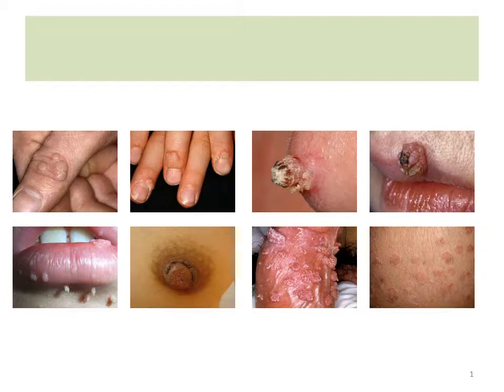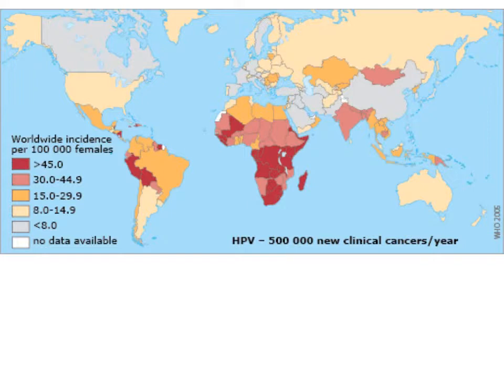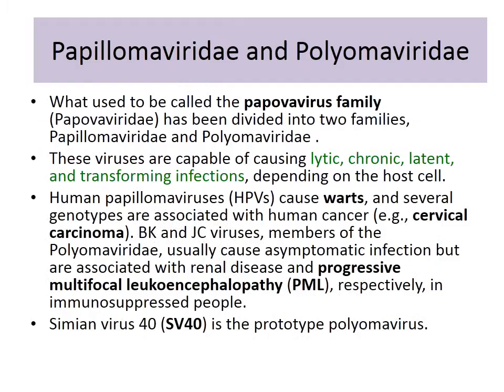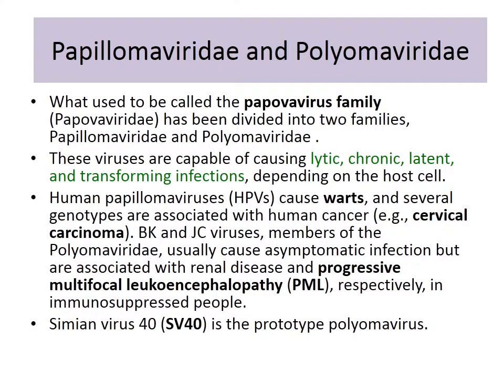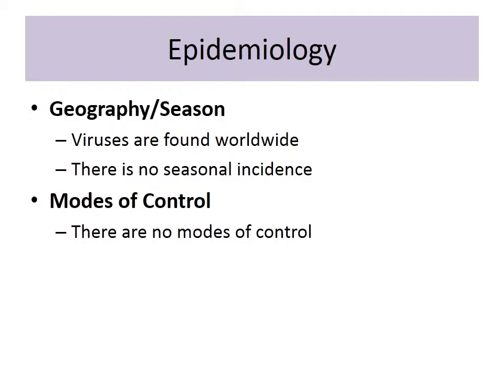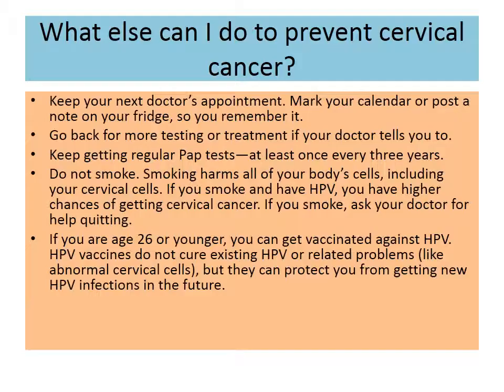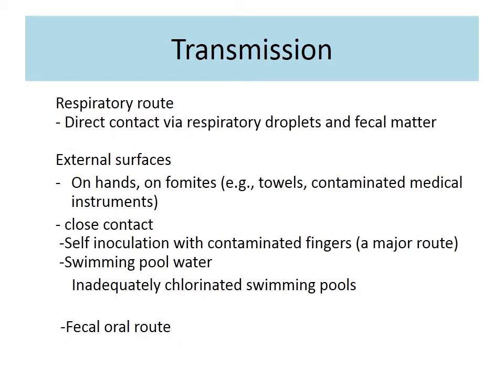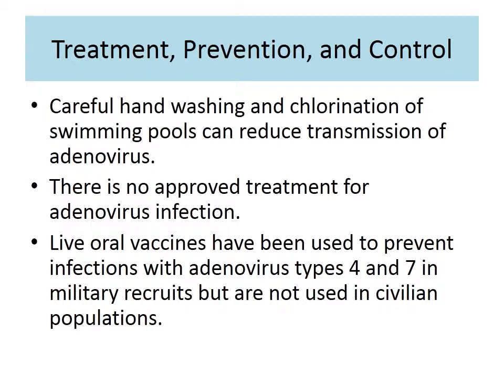Podcast 2 - HPV and Adenovirus (DNA Viruses)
HPV and Adenovirus (DNA Viruses)

Podcast 2